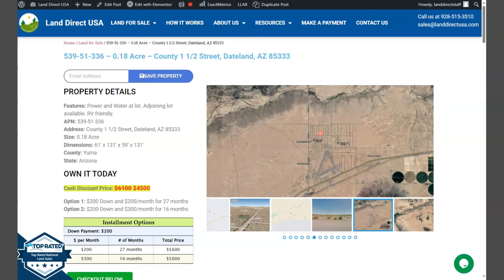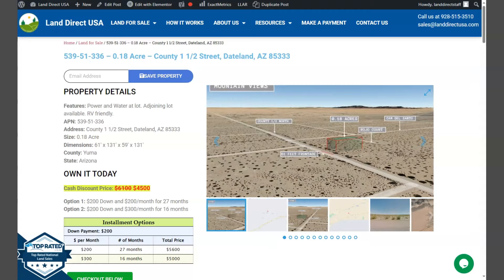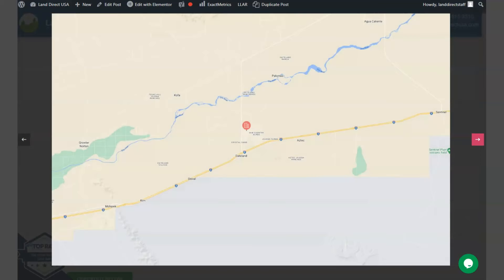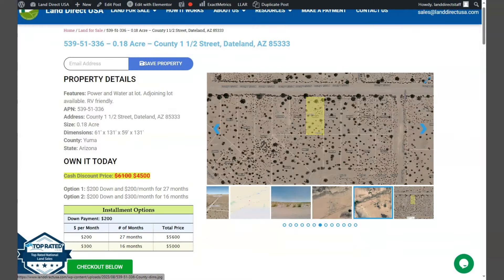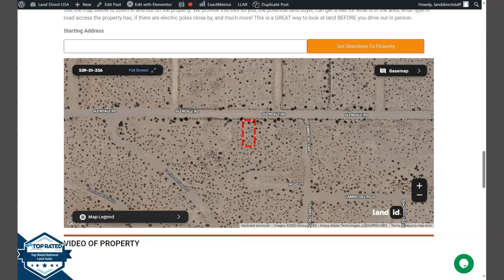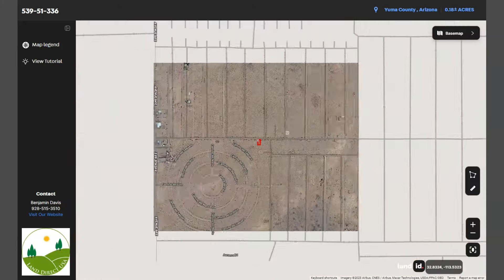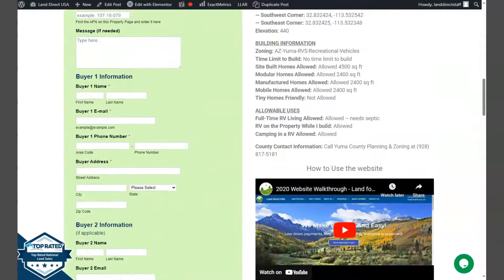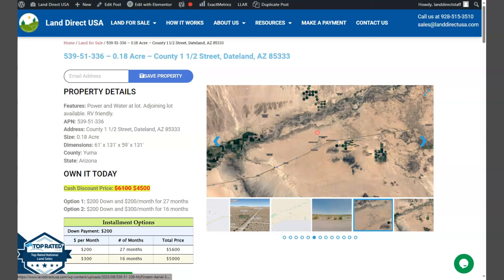0.18 acre land for sale in Dateland, Arizona [539-51-336]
This 0.18 acre lot is located in Dateland, Arizona and the address is County 1 1/2 Street, Dateland, AZ 85333.

State: Arizona
County: Yuma
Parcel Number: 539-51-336